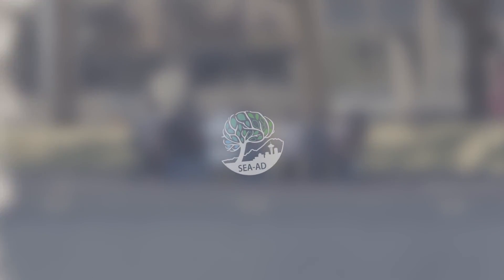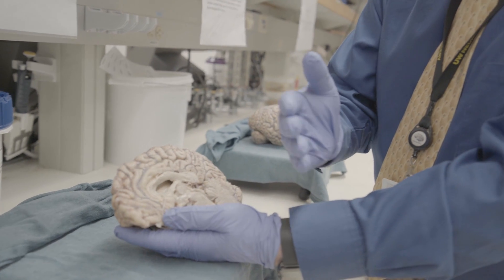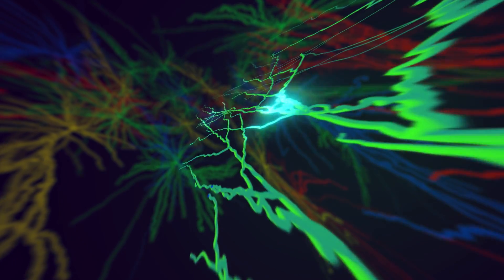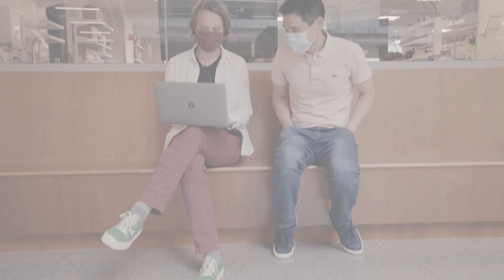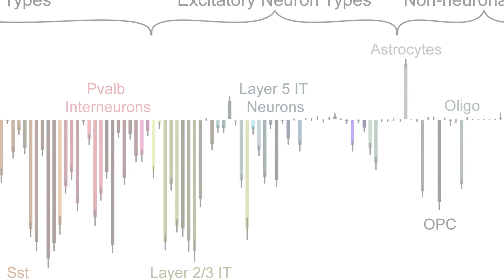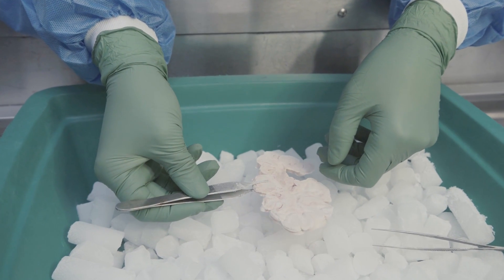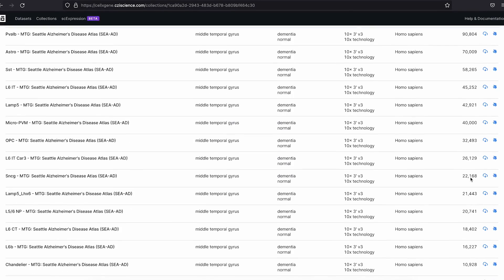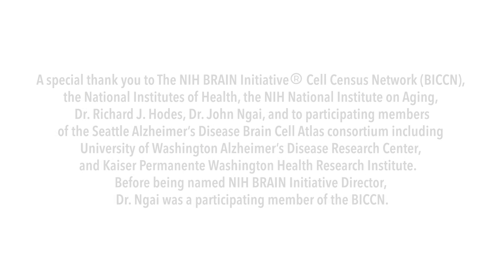Where does Alzheimer's begin?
There is every reason to believe that Alzheimer's disease has its roots in specific types of brain cells. That's why Allen Institute scientists, together with collaborators at UW Medicine and Kaiser Permanente Washington Health Research Institute and with support from the National Institute on Aging, are taking a new approach, cell by cell, to understand the disease. They've just released their first dataset, from 1.2M brain cells, that hints at the kinds of cells that die off or change in the neurodegenerative disease.